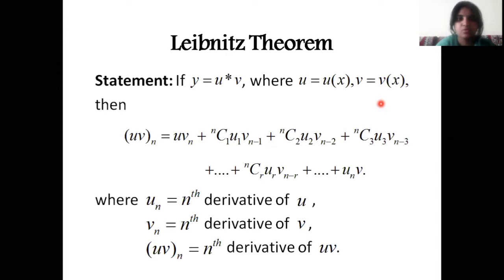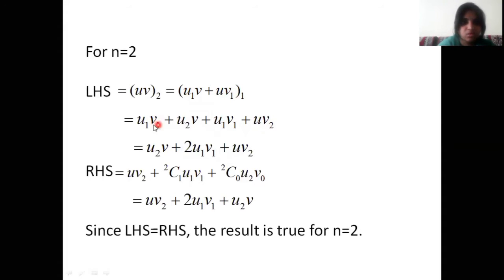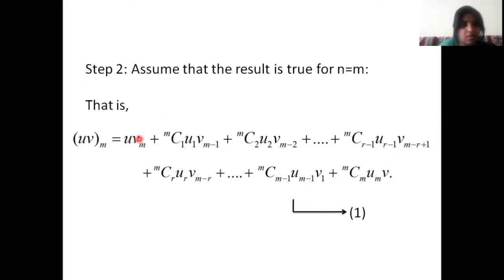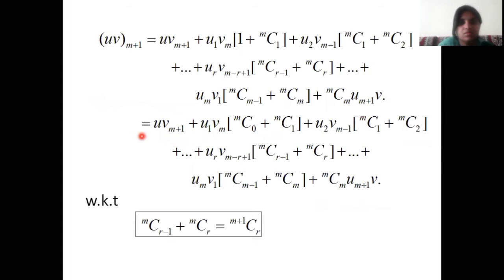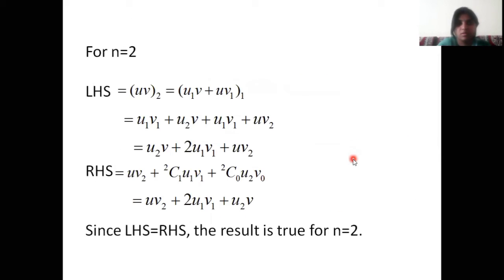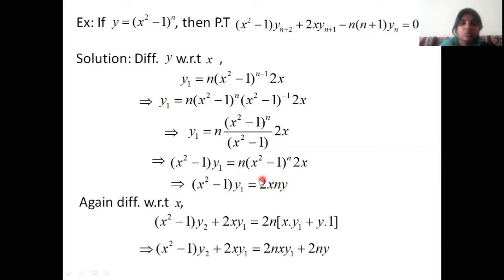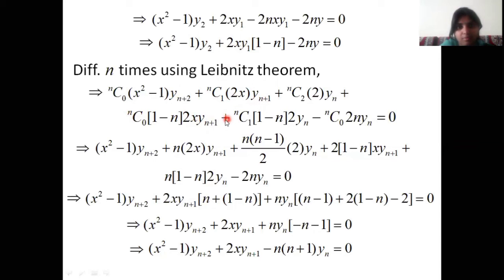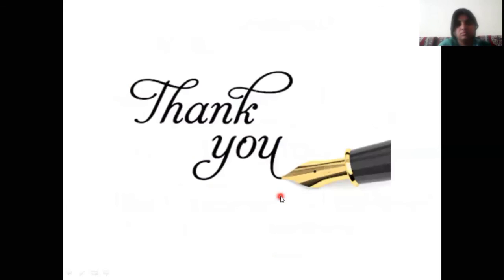Leibnitz rule of products for nth derivative with an example